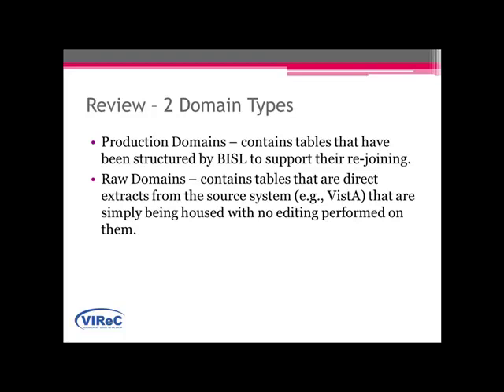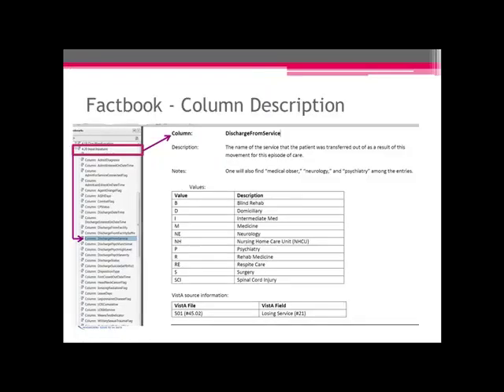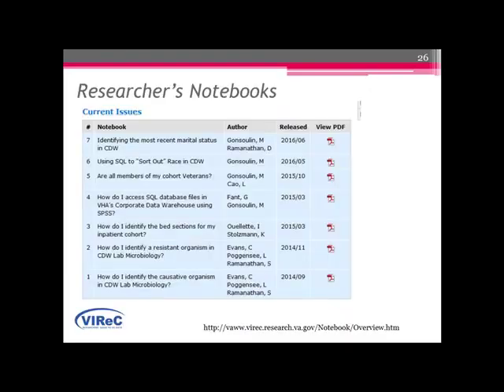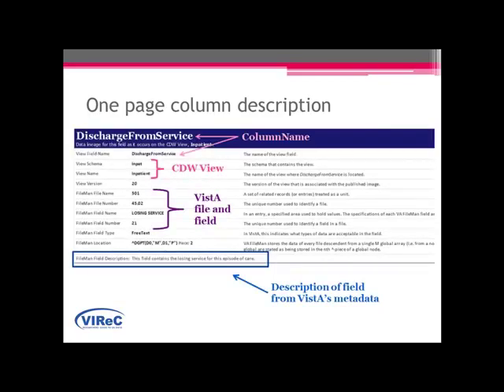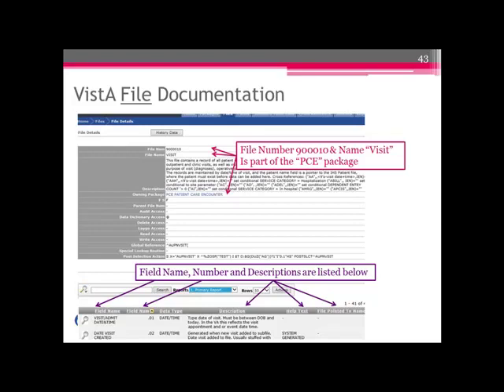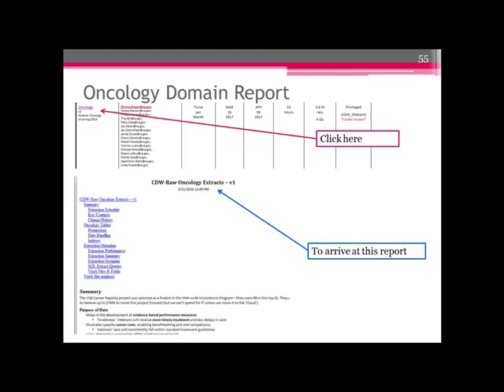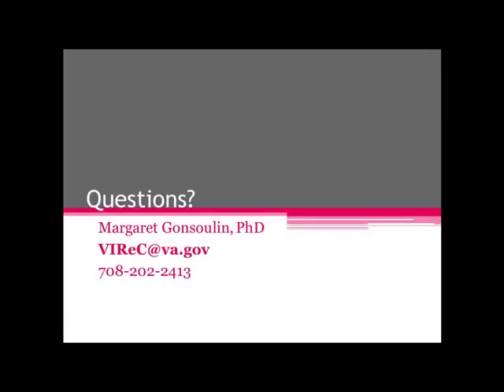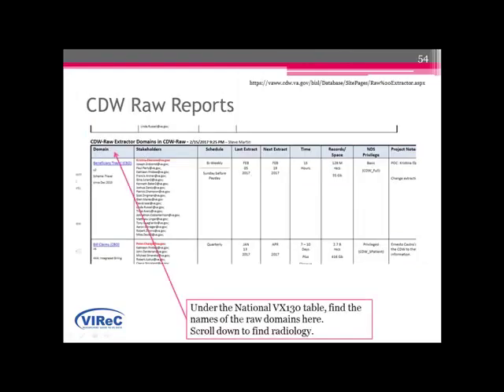CDW Locating its documentation